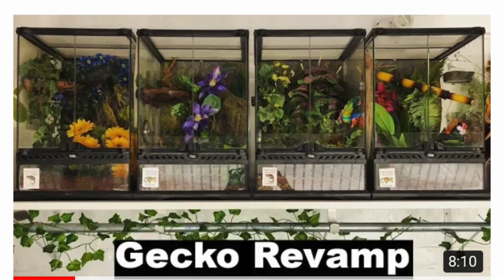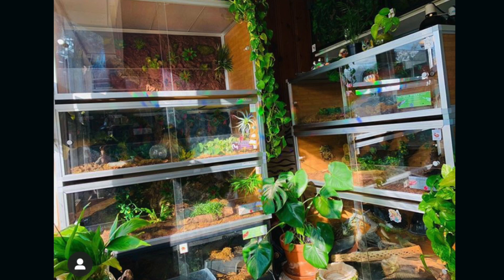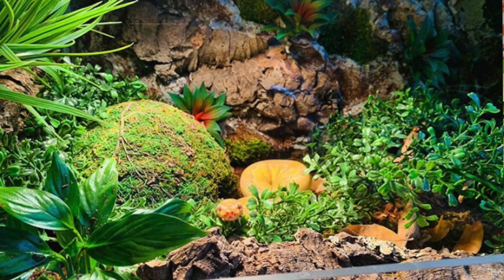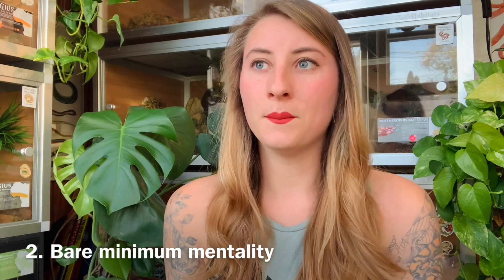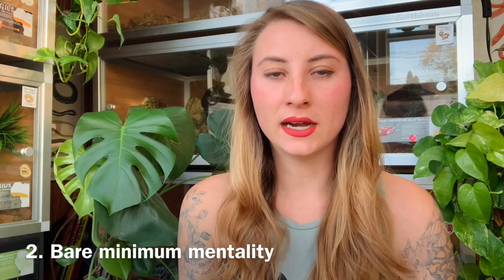How I Used To Keep Reptiles Compared To Now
Res Kowalski
Richard G Bean
Montana Kelley